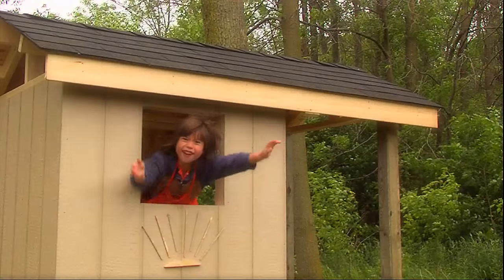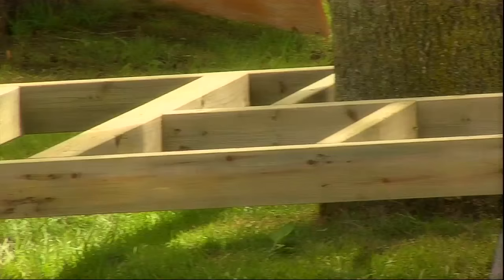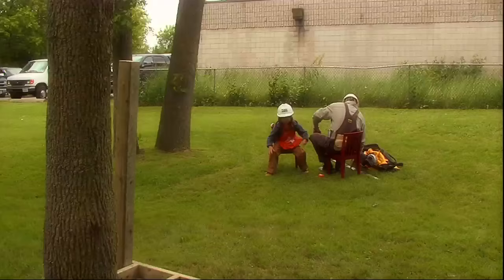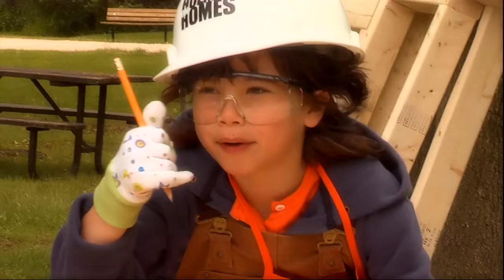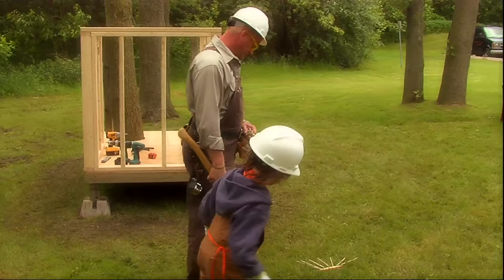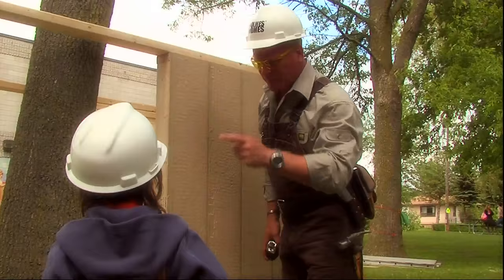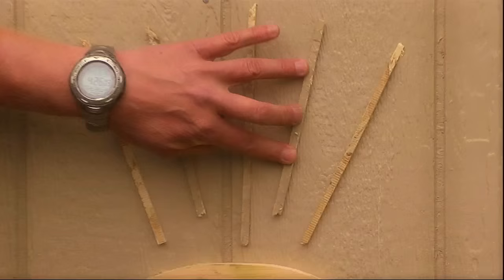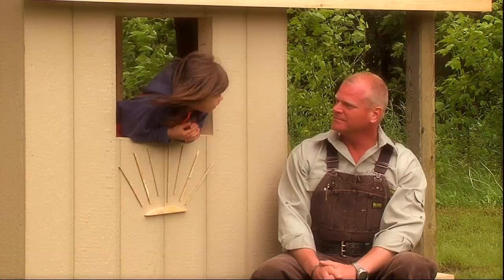This Is Emily Yeung building a tree house